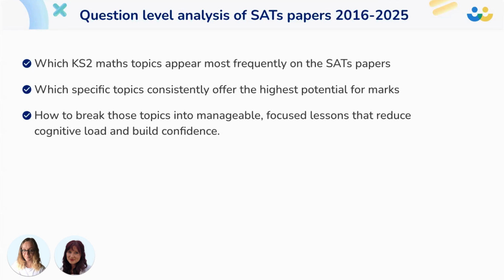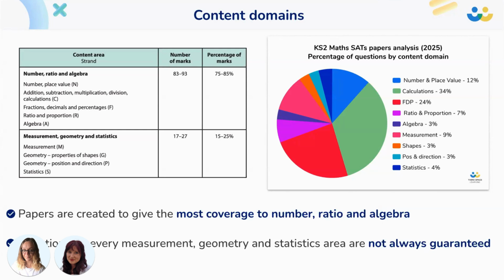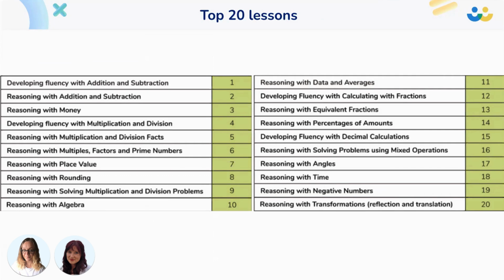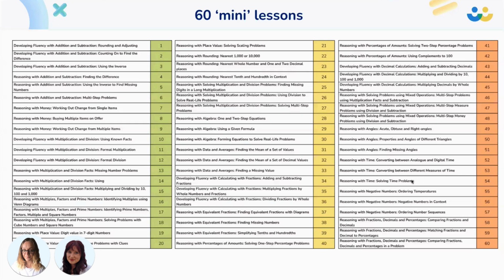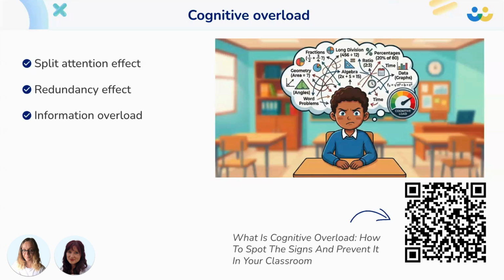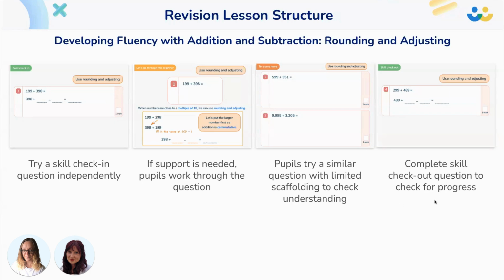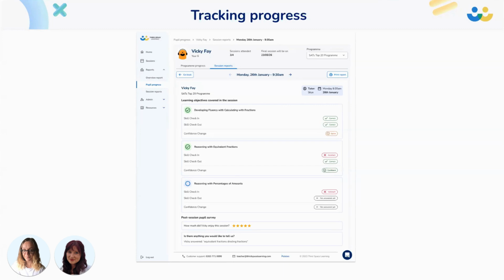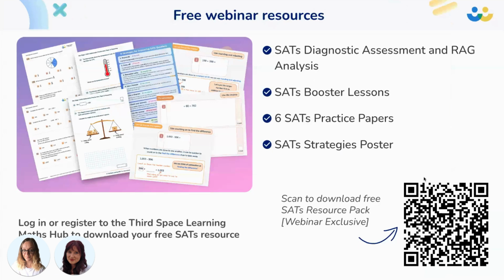The Top 20 SATs revision topics 2026: A focused revision approach for maximum impact in minimum time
With SATs 2026 approaching, strategic revision is key to helping pupils consolidate their understanding and approach exams with confidence. These are the best topics to prioritise for SATs 2026 revision.

In this practical 30-minute webinar, you'll learn:
🔹Which KS2 content appears most frequently across all three papers, and how to prioritise the high-impact topics that offer the greatest potential for marks
🔹How to break broad curriculum areas into focused, manageable lesson steps for pupils to prevent working memory overload
🔹Practical diagnostic assessment approaches that reveal misconceptions early, so you can target revision time where it matters most
🔹A clear lesson structure, from skill check-ins to independent practice, that adapts to pupils at different starting points without hours of extra planning
🔹How to track progress effectively to make informed decisions about where to spend your revision time
🔹Key exam strategies pupils need to practise now to navigate SATs questions confidently

Terri Higgins, Primary Curriculum Lead at Third Space Learning, will help you structure focused, evidence-based revision that builds pupil confidence and competence – with free, ready-to-use resources you can implement straight away.

Whether you're a maths lead planning whole-cohort revision or a Year 6 teacher looking for practical classroom strategies, you'll leave with ready-to-use resources you can implement straight away.